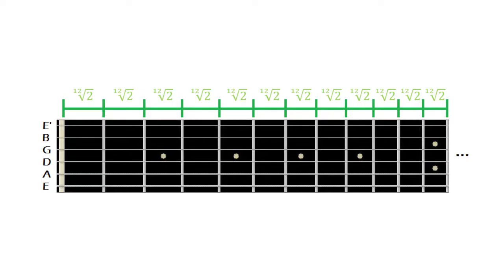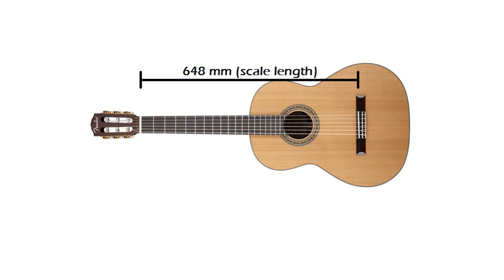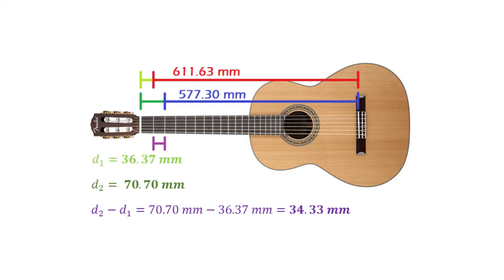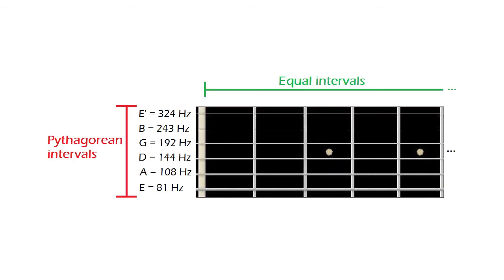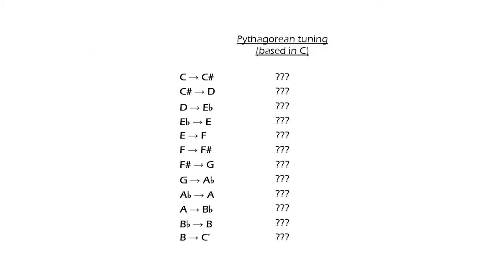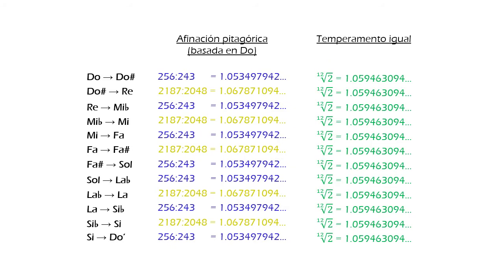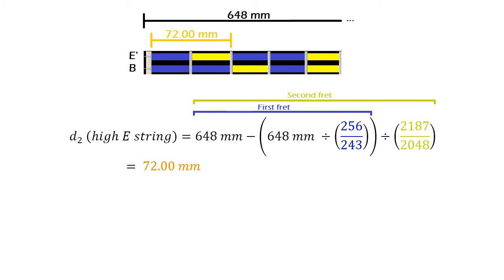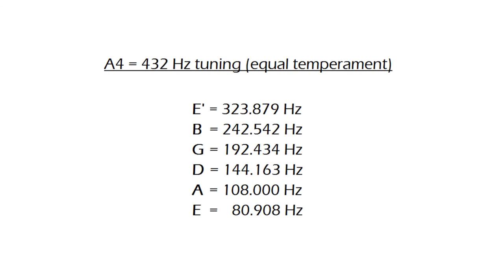06 Distance between frets, 432 Hz tuning on a guitar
CORRECTION: In 2:16 it should've been the 5th position and the twelfth root of 2 to the power of 5. However, the result of 256.29 Hz is the one that should've come out considering the 5th position.

In this video we will look at how to calculate the distance between guitar frets, what is Verdi tuning (A4 = 432 Hz using just intonation), and why it is mathematically INCORRECT to use it on a common guitar.